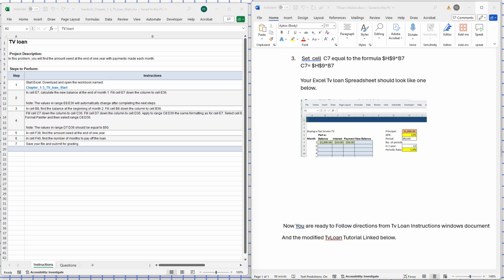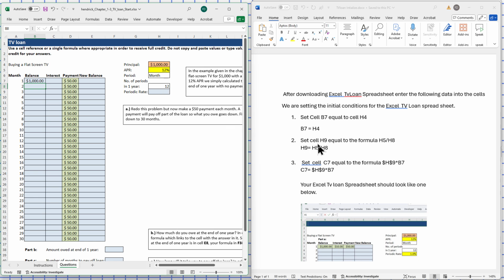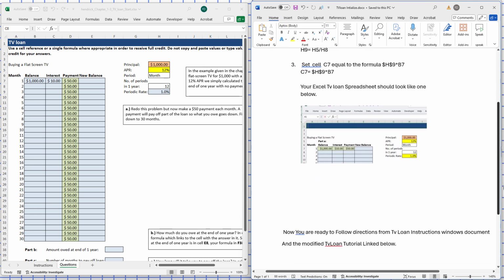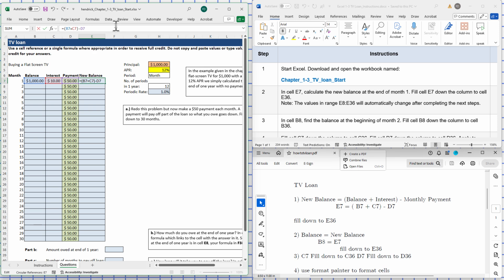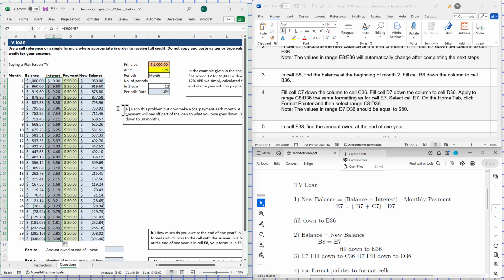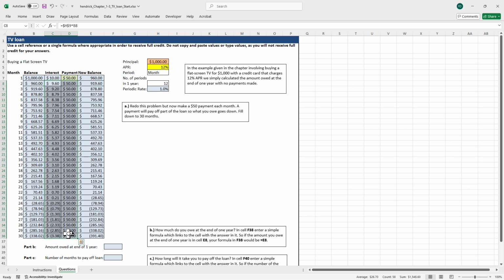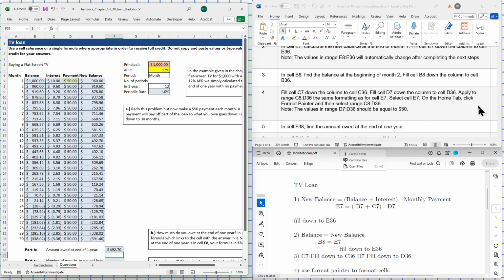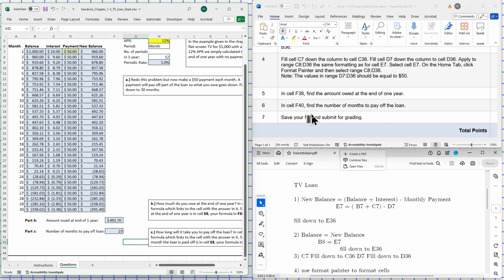Excel TvLoan Tutorial 3rd Edition